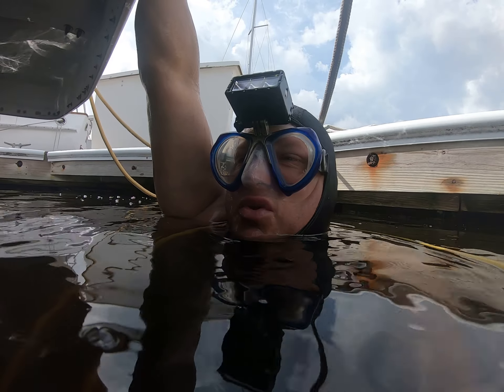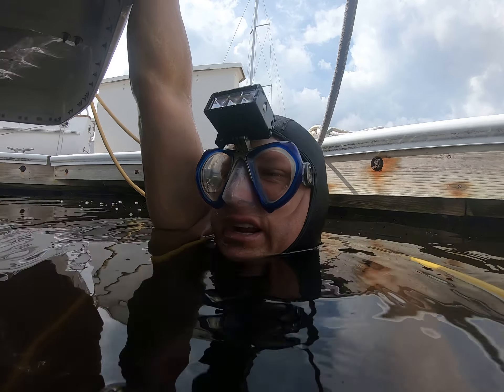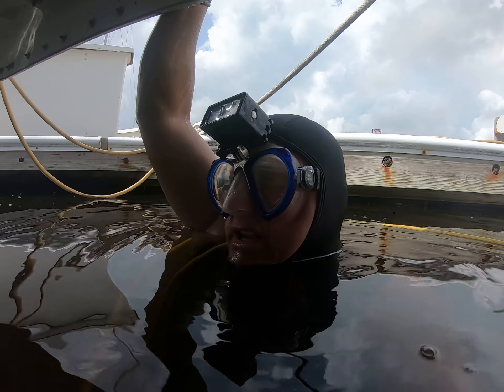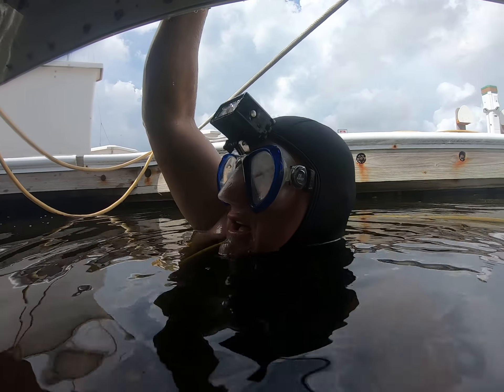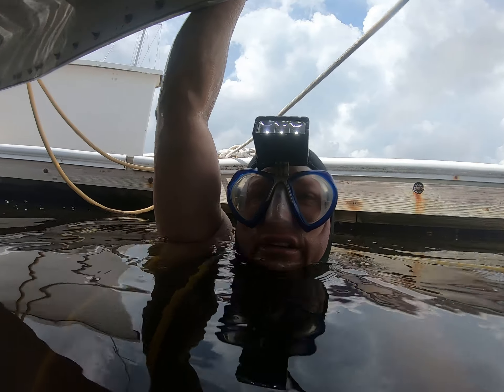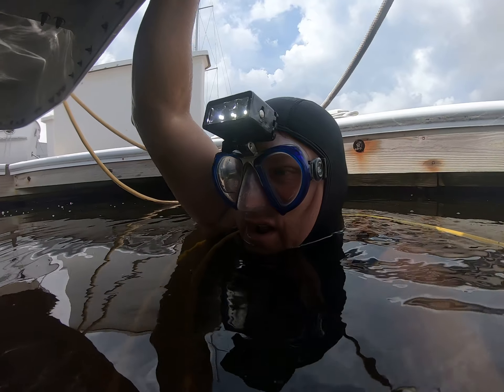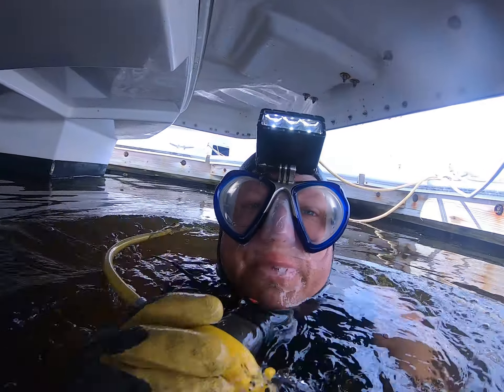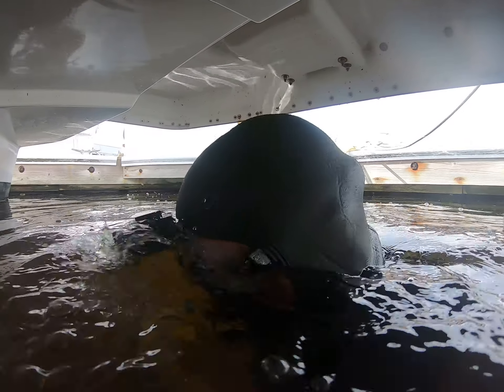10 29 19 Lucido Port Prop Dammage